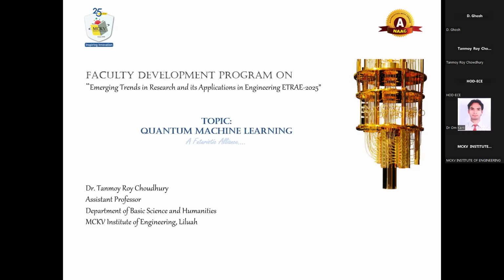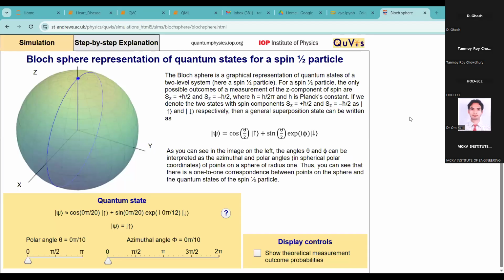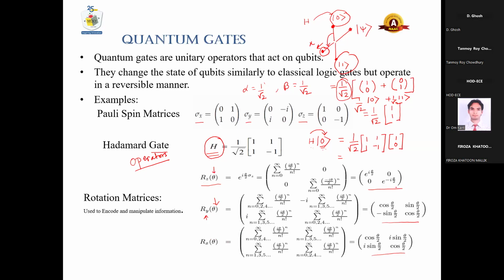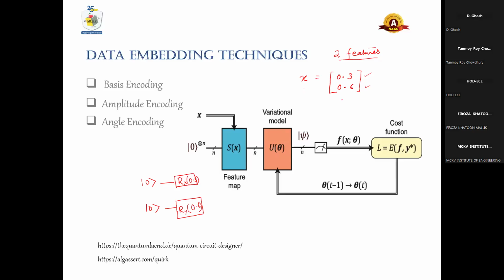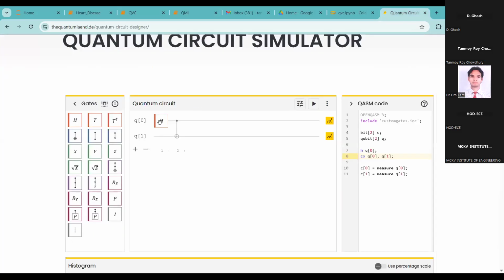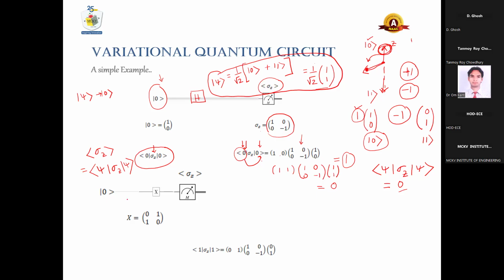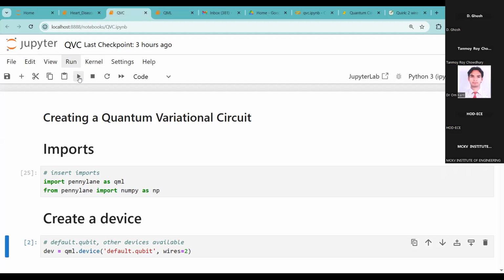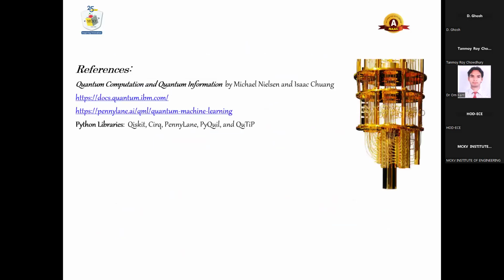Quantum Machine Learning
Lecture as a part of FDP on “Emerging Trends in Research and its Applications in Engineering ETRAE-2025”